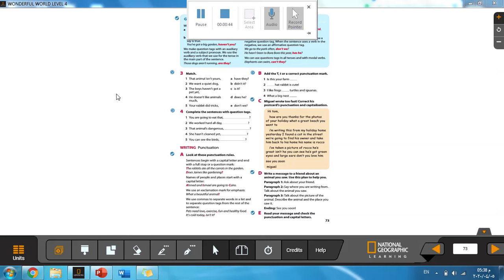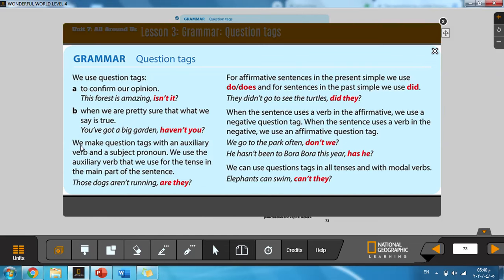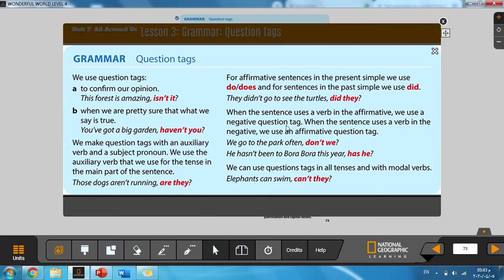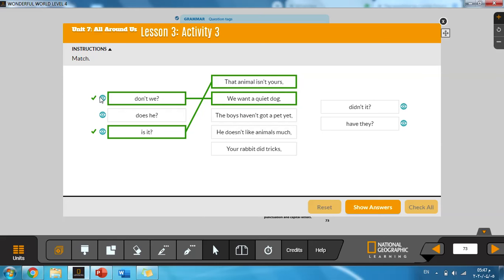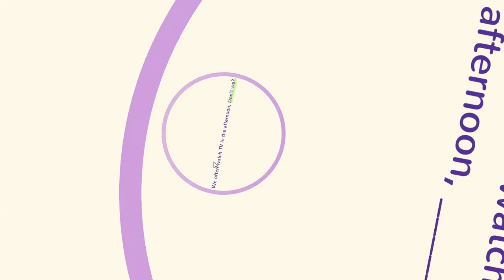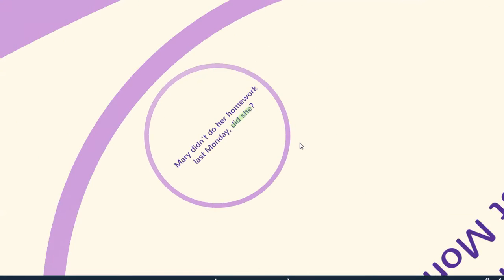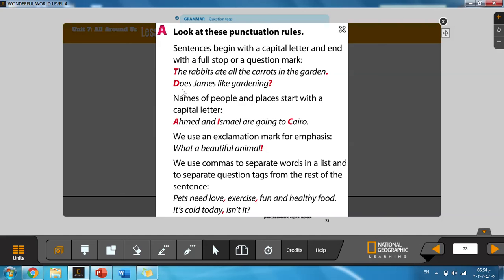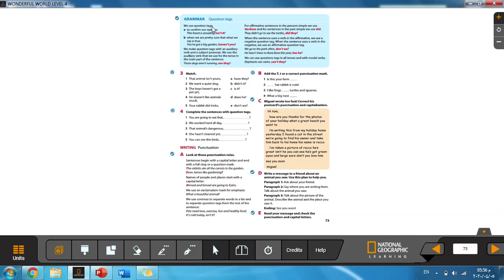اللغة الانجليزية للصف الرابع في المدارس العمرية الزرقاء - الاثنين 6/4